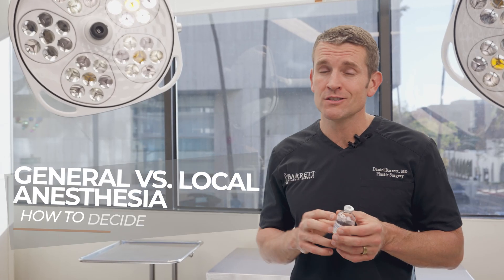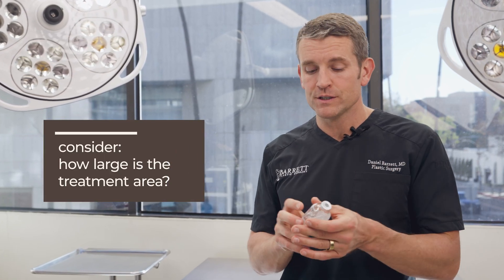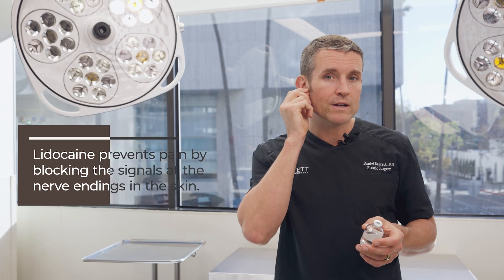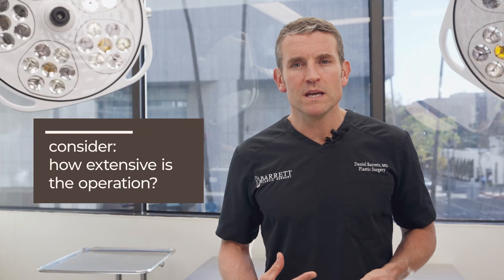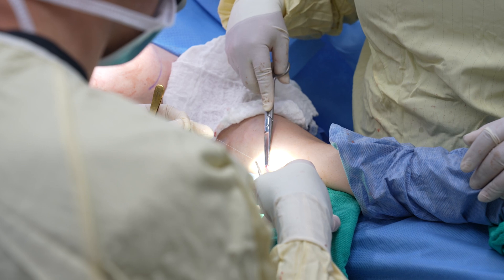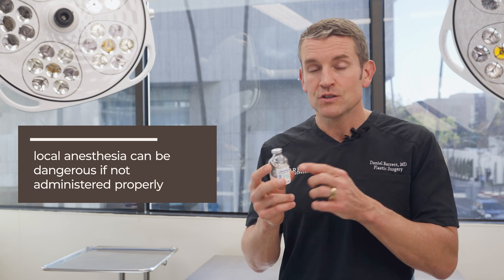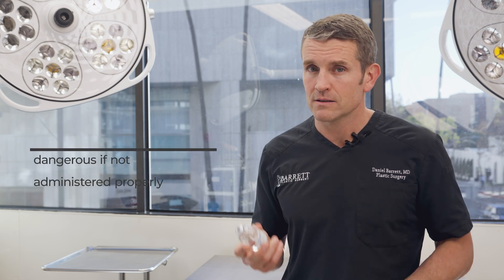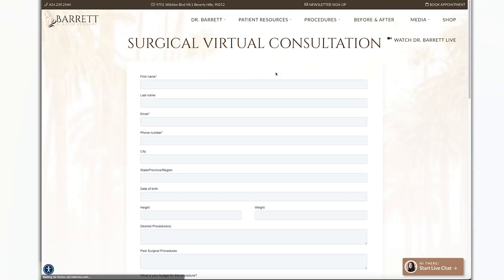What Type Of Anesthesia Is Best For You?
We understand, anesthesia can be quite daunting to go under. In this video Dr. Barrett will highlight some key differences between general and local anesthesia.